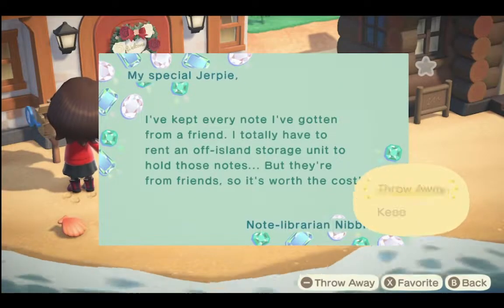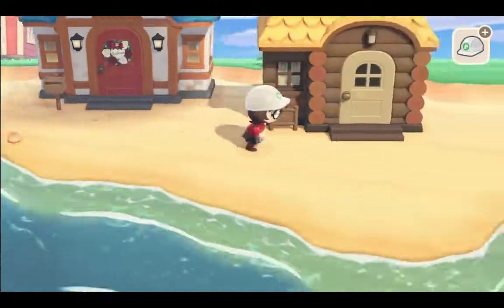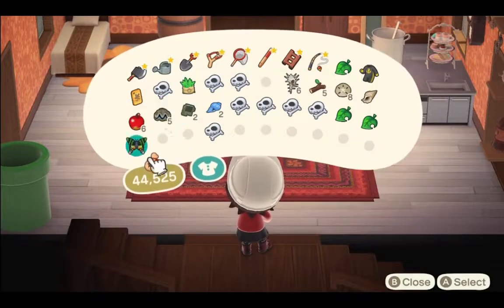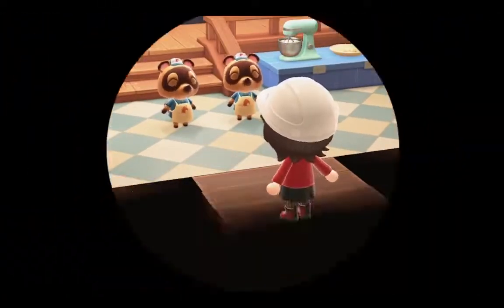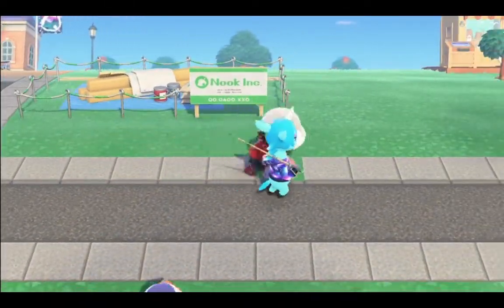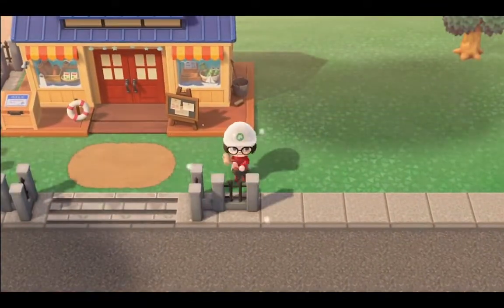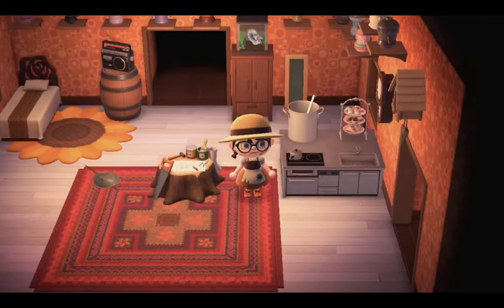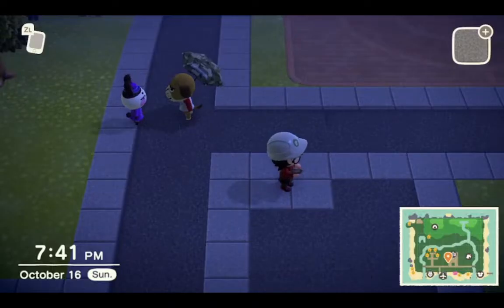Decorate with Me On Home! | Animal Crossing New Horizons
My Etsy shop

Guess who's back back back again! Sorry for the long break, I was figuring things out with my new schedule and when to record and edit. But I'm back and ready to decorate and get this island ready.  Since Halloween and Christmas are coming up, I want to get the main layout of the island done so we can decorate for holidays!

Codes I used:
Colin Crossing-
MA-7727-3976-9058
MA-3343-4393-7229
MA-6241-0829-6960 (The roads I'm currently using)
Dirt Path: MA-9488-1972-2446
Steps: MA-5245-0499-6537